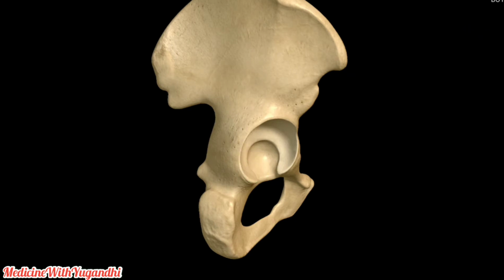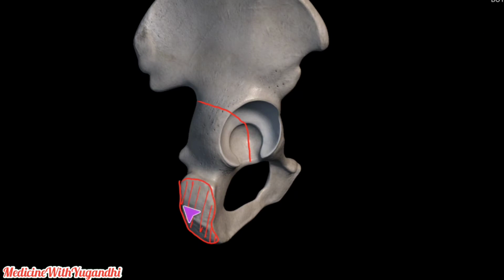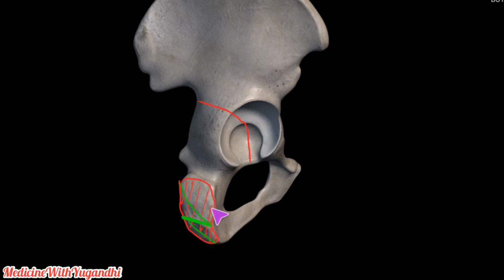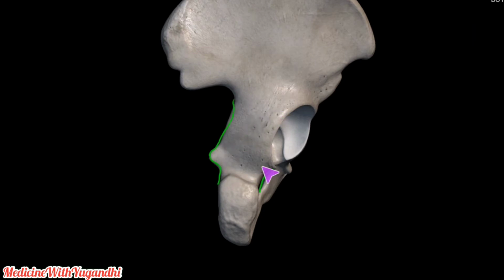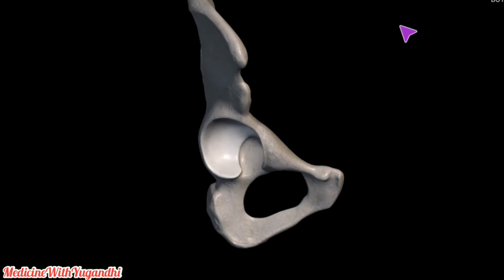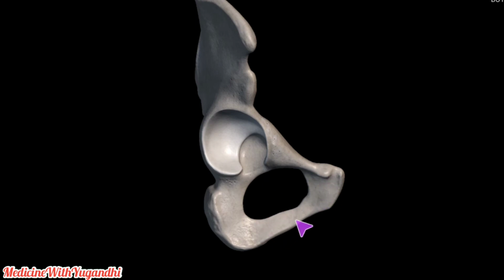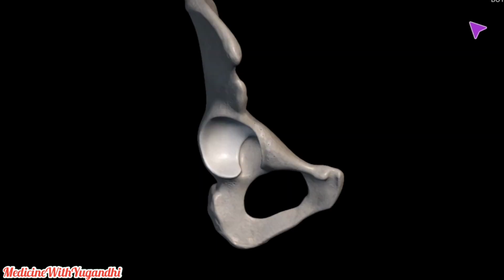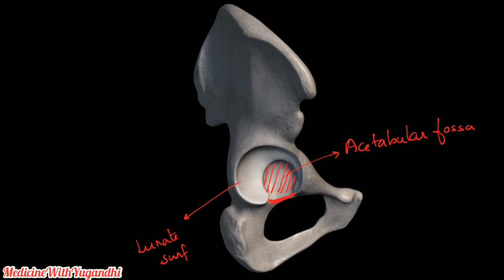HIP BONE||SIDE DETERMINATION||ISCHIUM||ACETABULUM||ANATOMY||OSTEOLOGY